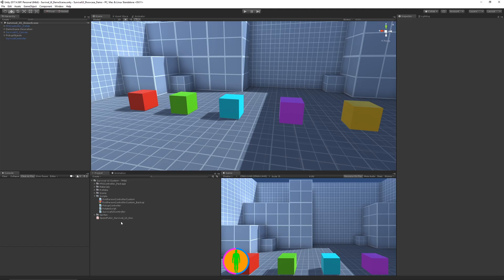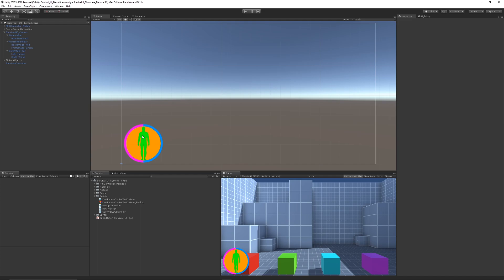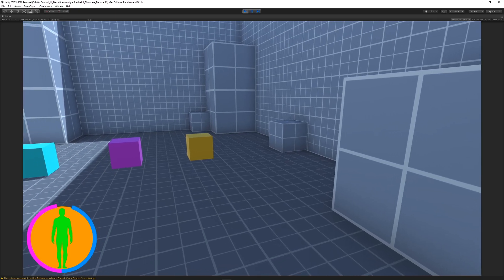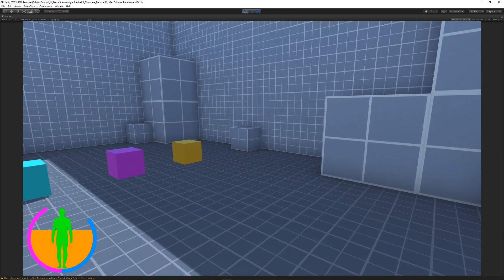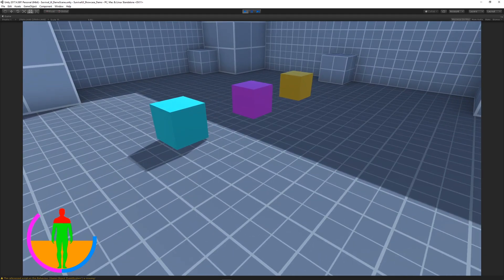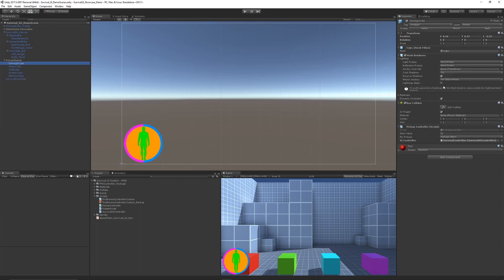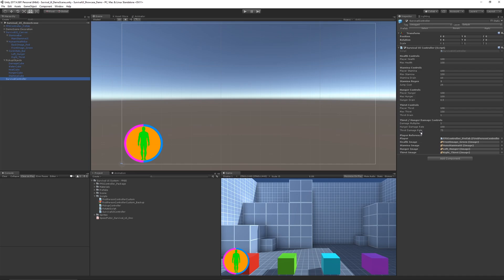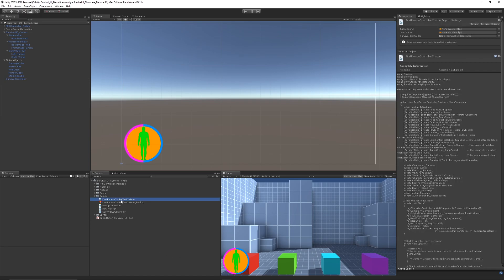FREE SURVIVAL Game UI System for Unity [Unity UI]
This is a showcase and demo of my FREE Survival UI system for Unity. Featuring a custom UI which includes: Stamina, health, hunger and thirst. I will have a tutorial which will show you step by step on creating this in C#!